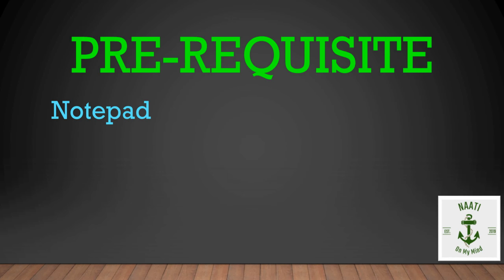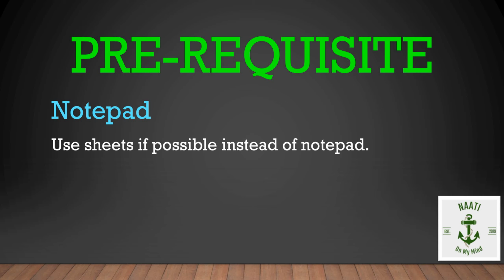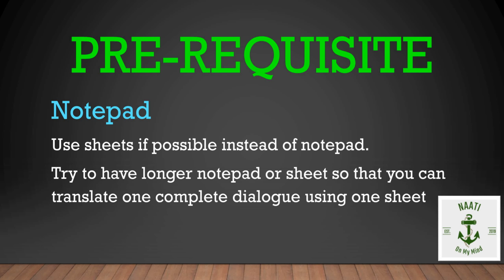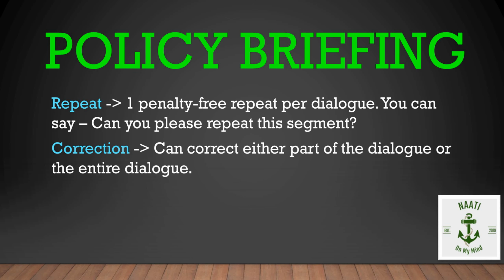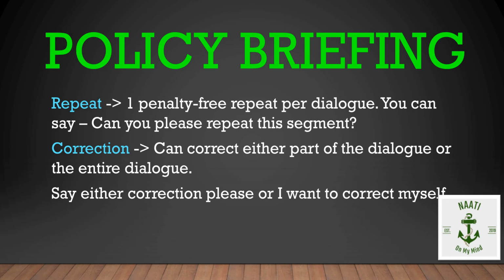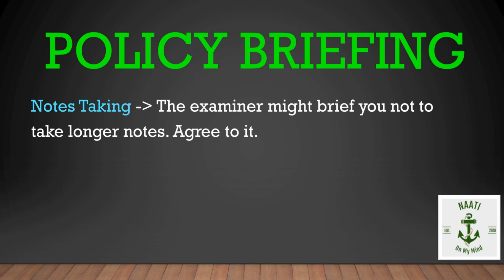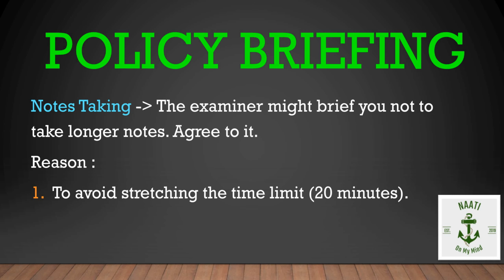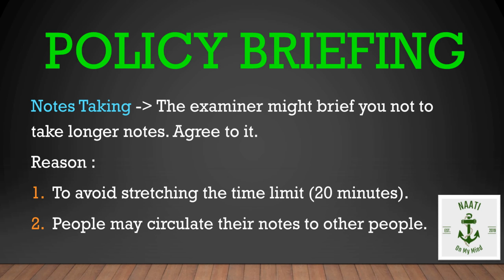HOW NAATI CCL ONLINE EXAM IS CONDUCTED (MS TEAMS) – THINGS TO KEEP IN MIND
This video will give you a very good idea about HOW NAATI CCL ONLINE EXAM IS CONDUCTED using Microsoft Teams. After watching this, there won't be any surprises for you on that day. You will be prepared for everything that might come. I have also included the common mistakes, suggestions and observations in this dialogue which I will advice you to follow to score well in this exam.